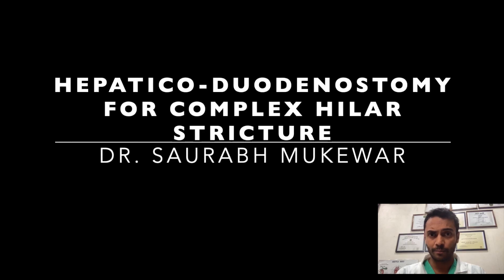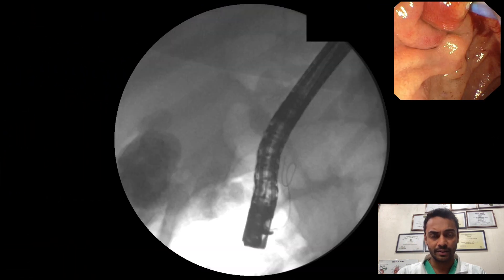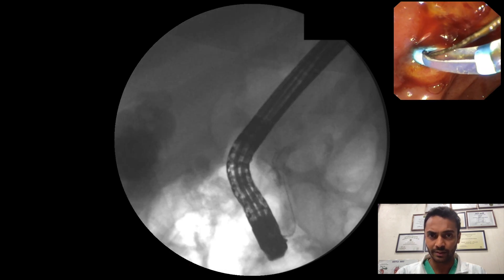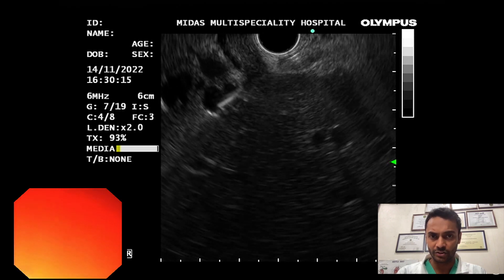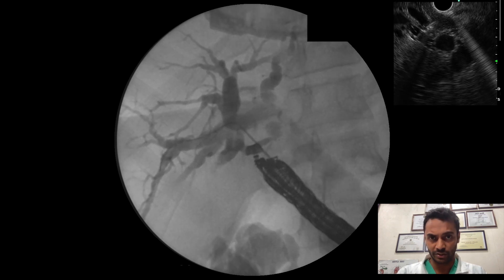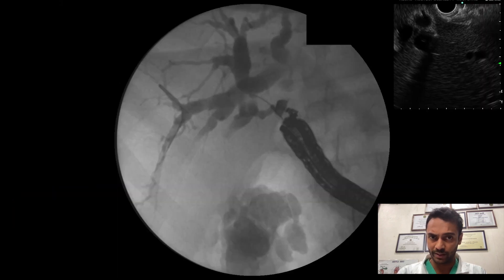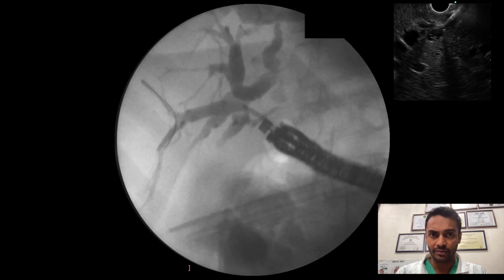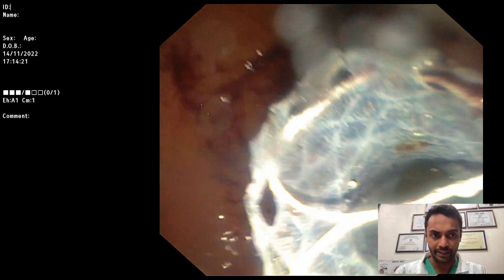EUS guided Hepatico-Duodenostomy for Type 4 Hilar Stricture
Elderly male with cholangiocarcinoma (cancer of bile ducts) with jaundice underwent an advanced EUS procedure - Hepaticoduodenostomy where a stent was placed between the duodenal bulb and right intrahepatic ducts.